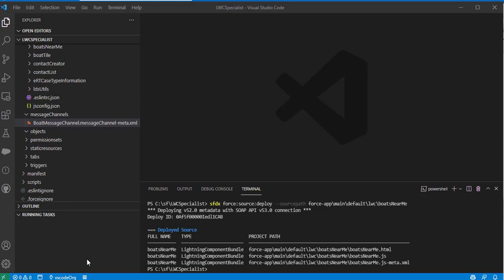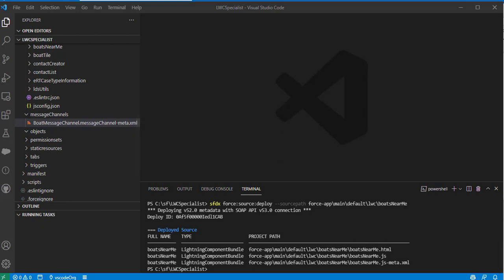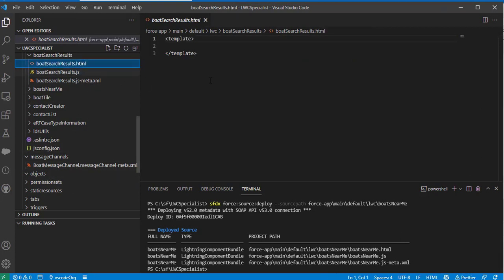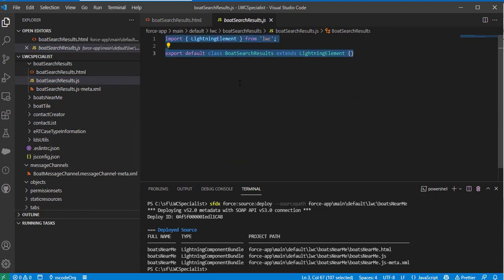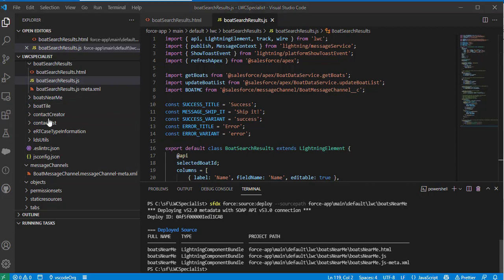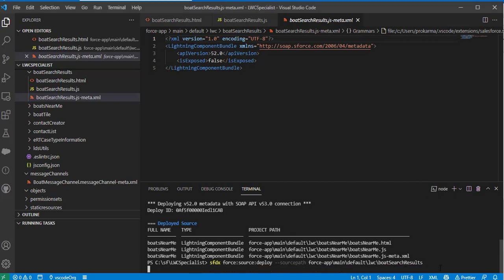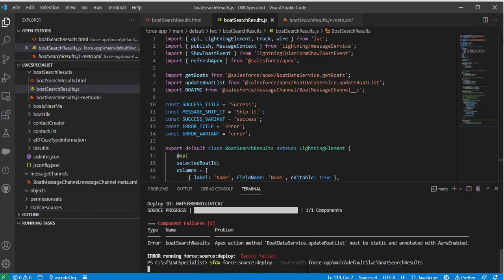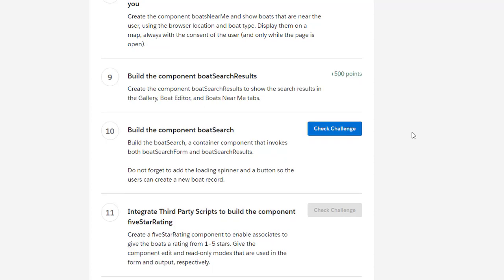Lightning Web Components Specialist KnowHow👍😊 Build the component boatSearchResults Challenge 9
Build the Boat Message Service channel
In order to create communication across the DOM, you will need to create a Lightning Message Service channel. Deploy the BoatMessageChannel to your org so you can reference it in your components.

In order to create communication across the Document Object Model (DOM), you create a Lightning Message Service channel. As an informed Salesforce developer, you know that a Lightning web component uses a Lightning Message Service channel to access the Lightning Message Service API. Use the following settings for your message channel.

Lightning Web Components Superbadge - lightning web components specialist superbadge - install unlocked package in trailhead playground.

introduction to lightning web components: a practical example.
prework and notes for lightning web components specialist || salesforce.
00:02:50 - introducing lightning web components.
solution to lightning web components specialist.

today we are going to learn the concept of the events in lightning web components... tools for creating lightning web components (lwc’s).

learn the basic structure of lightning web components and how they leverage modern web standards.

prework for LWC Specialist - prework and notes for aura component specialist || salesforce

Lightning Component Framework - lightning component framework.

this is an introduction to the lightning component framework - basic tags.

Build the component boatSearchResults
Create the component boatSearchResults to show the search results in the Gallery, Boat Editor, and Boats Near Me tabs.

00:11:20 demo - lightning web component with standard event.
salesforce lightning training  for beginners: what is salesforce lightning component framework?

00:05:42 demo - lightning web components.
16:57 create first lightning component. lightning components continue to gain steam  being implemented at more and more customers  and with this momentum  newer and more powerful features continue to come to the lightning component framework.